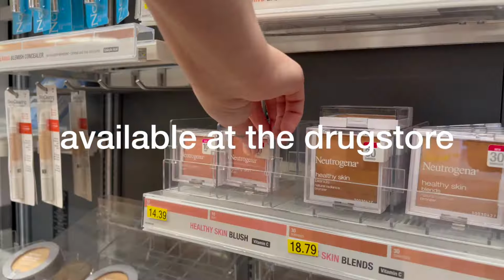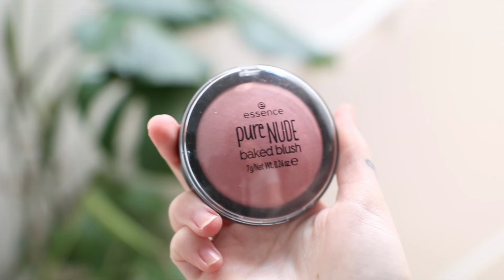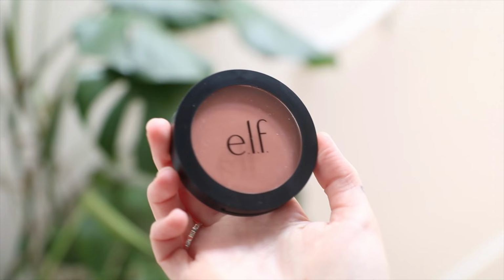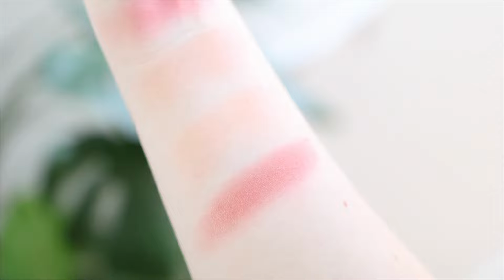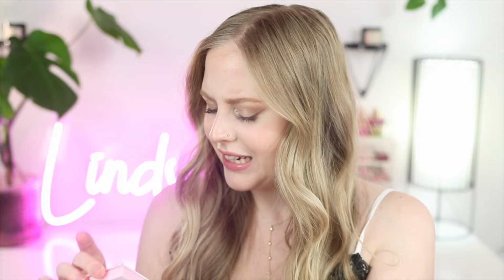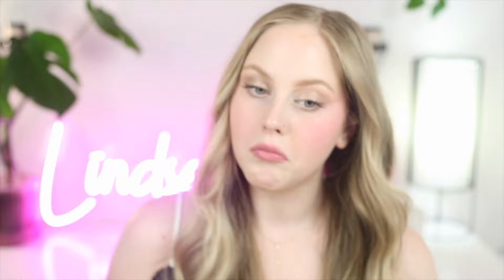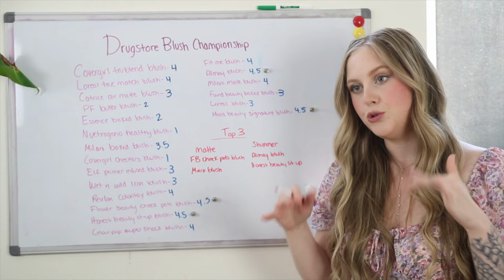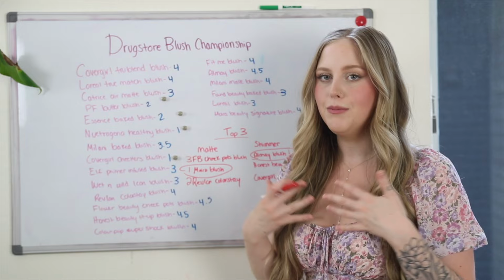Trying EVERY Drugstore BLUSH So You Don’t Have To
After weeks of filming and editing I am proud to present (drumroll here)- trying every single drugstore blush and trying them back to back to find the BEST and the WORST!

🌟 Chapters
0:00 a cool intro

0:27 Covergirl Trublend Blush

1:50 Loreal True Match Blush

3:10 Catrice Air Matte Blush

4:26 Physicians Formula Butter Blush

6:26 Essence Pure Nude Baked Blush

7:41 Nuetrogena Healthy Skin Blush

8:57 the quest for more blushes...

9:40 Milani Baked Blush

11:04 Covergirl Cheekers Blush

12:37 Elf Primer Infused Blush

13:56 WetnWild Color Icon Blush

15:11 Revlon Colorstay Blush

16:19 Flower Beauty Flower Pots Blush

17:40 Honest Beauty Lit Powder Blush

19:30 Colourpop Super Shock Blush

20:58 Maybelline Fit Me Blush

22:23 Almay Healthy Hue Blush

25:20 Milani Matte Rose Blush

26:12 Found Beauty Baked Blush

28:52 Loreal Infallible Fresh Wear Blush

31:06 Moira Signature Ombre Blush

33:44 Championship Board & Winner Revealed

💕Catrice Air Matte Blush-

💕Moira Ombre SIgnature Blush-